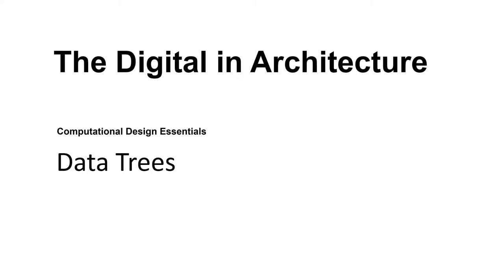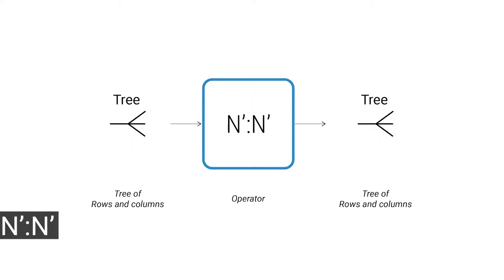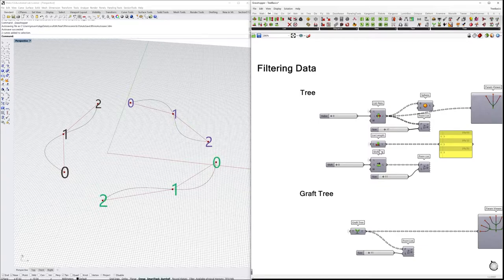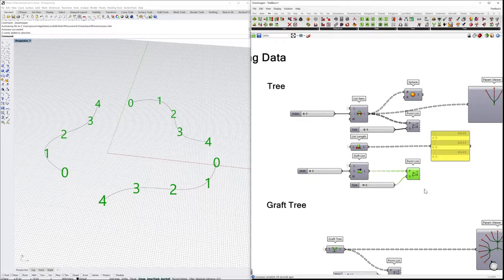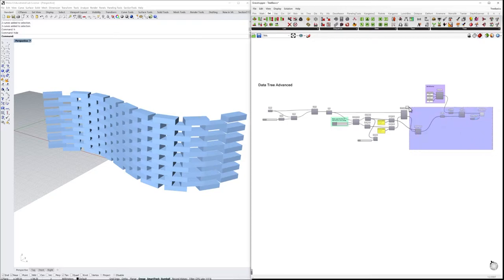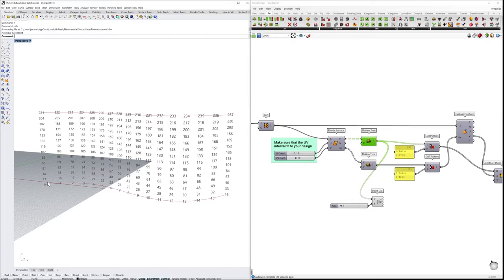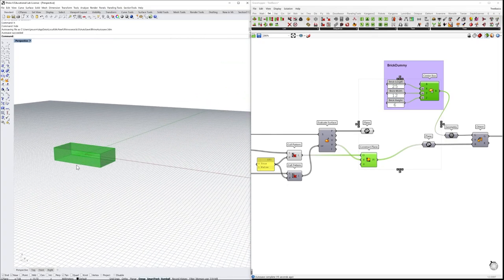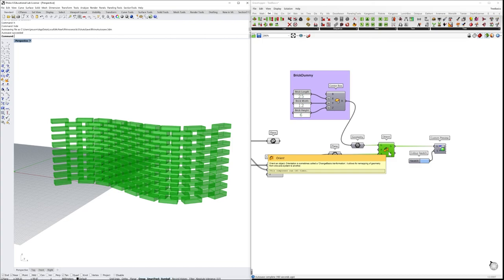3.5. Grasshopper - Data Structure (Data Trees)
00:07 - Refresh lists
01:20 - Operate with Data in GH
03:17 - Data Trees
05:55 - Filtering Information
12:09 - Brickwall